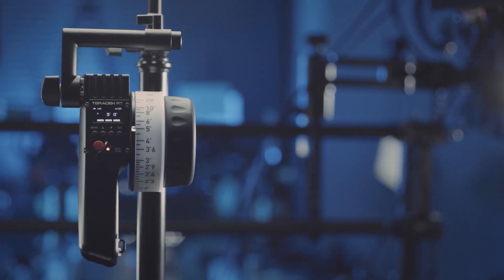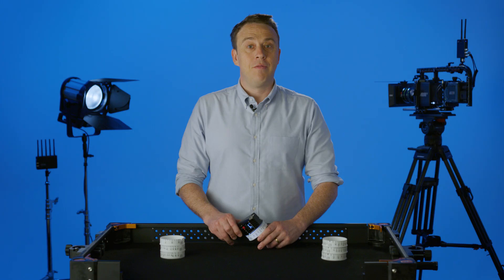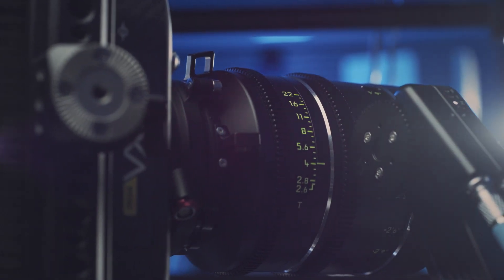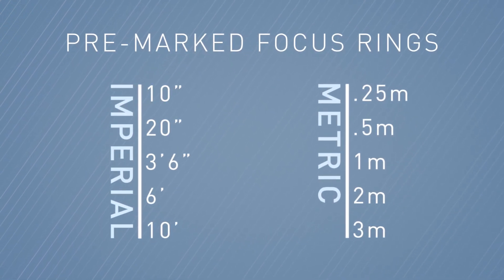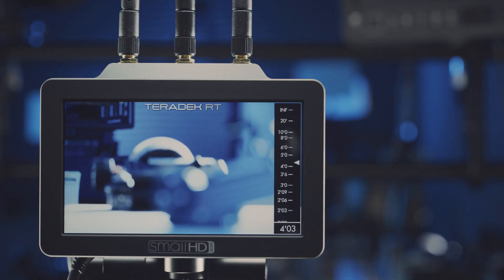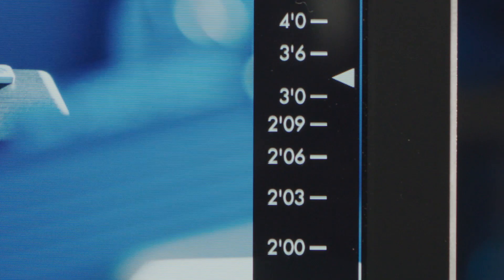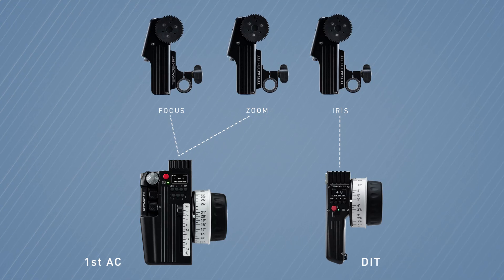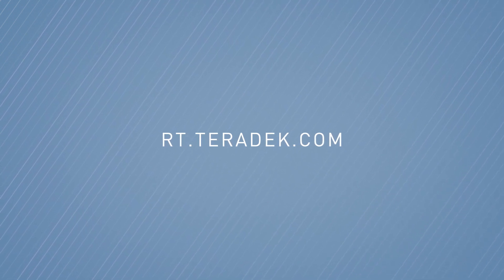Teradek RT - CTRL.1 Overview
CTRL.1 is a single axis wireless controller that features lens mapping and overlays on SmallHD monitors. When paired with any SmallHD monitor running OS3, CTRL.3 displays critical lens data as overlays directly on the monitor, allowing camera assistants to pull focus and keep eyes on the image.